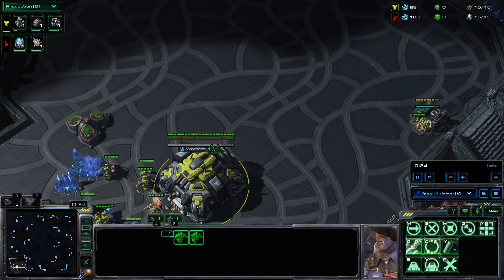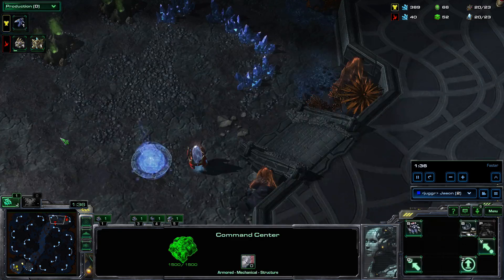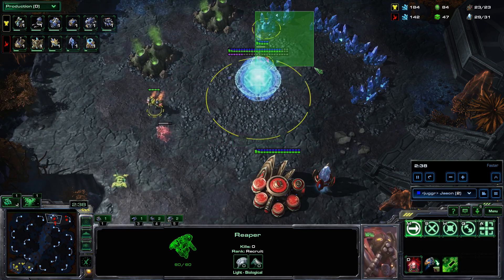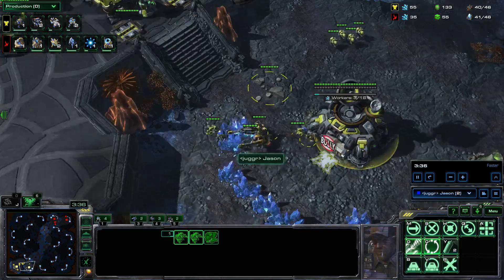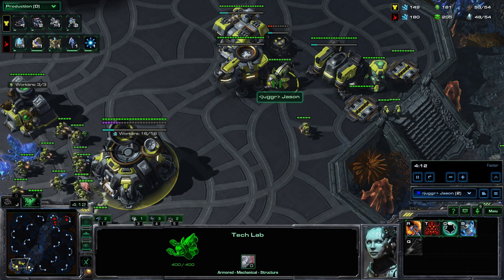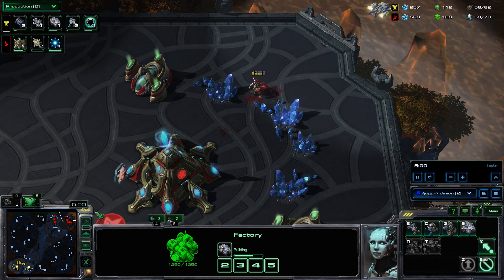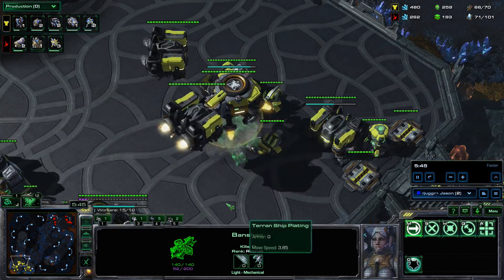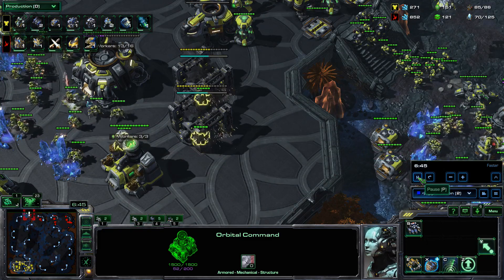TvP: Aggressive 1-1-1 Tutorial